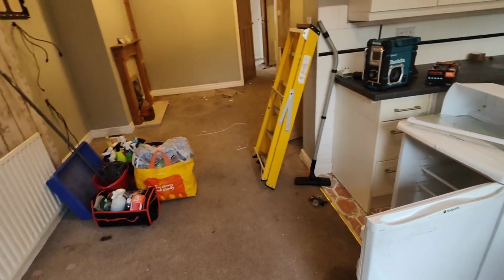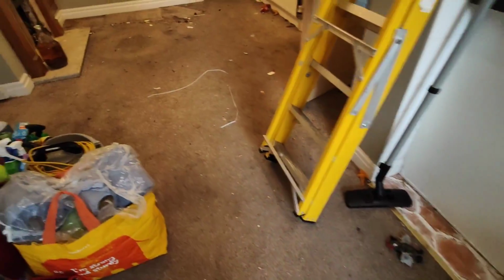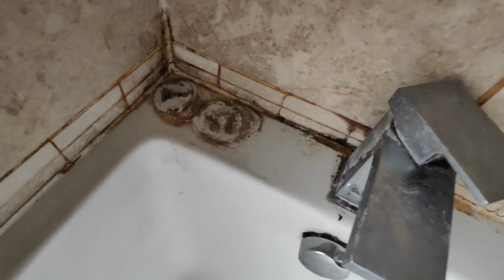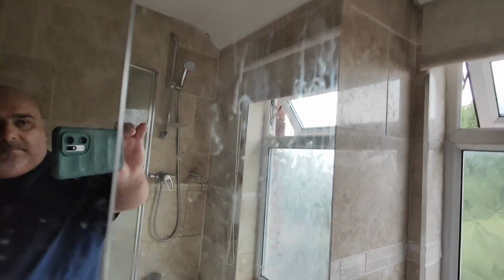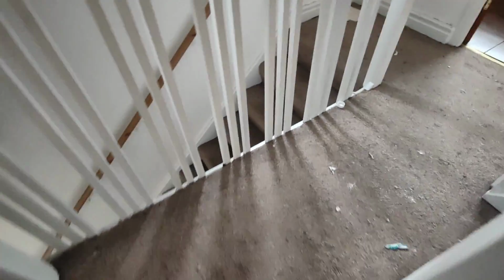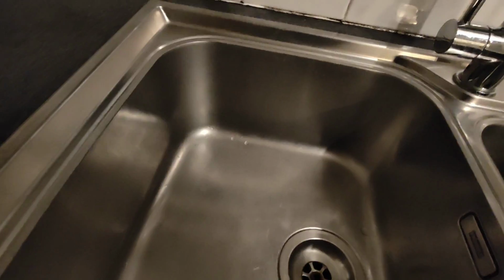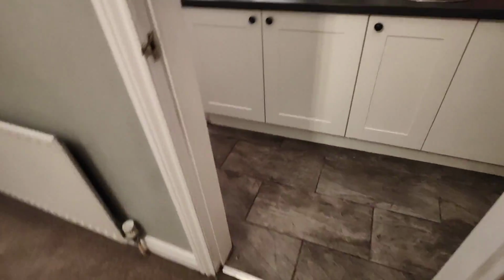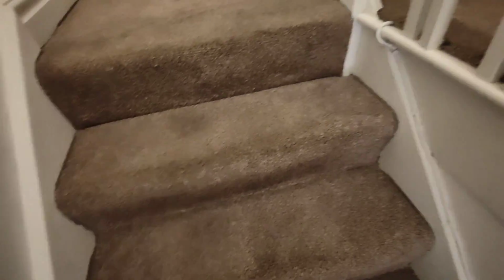Full End of Tenancy Deep Clean in Leeds. Three cats, three children, two adults and & filthy house.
Deep clean of a property in Leeds. 13hrs it took us to complete. Even though 98% of our work is domestic and commercial carpet cleaning, we also offer end or pre tenancy deep cleaning services.

This one as per my video show's the level of deep clean we carry out!